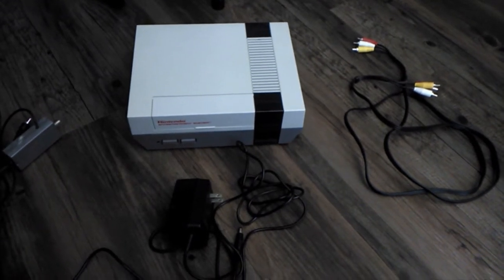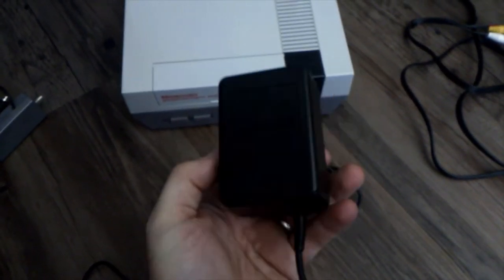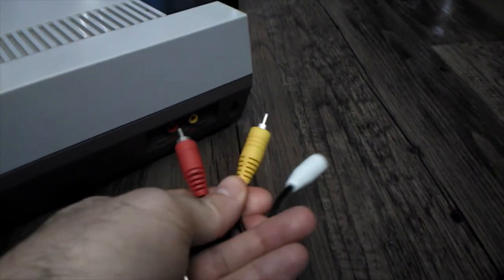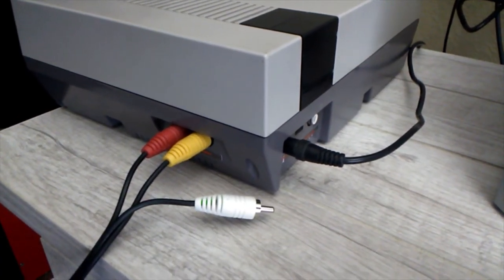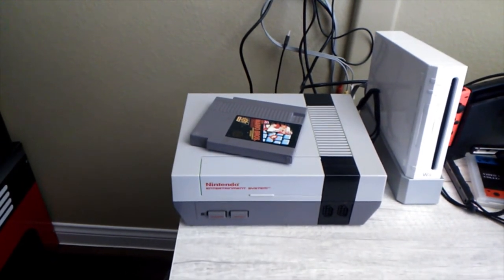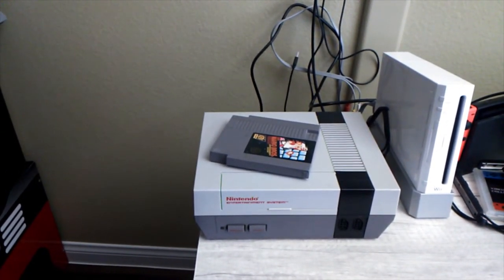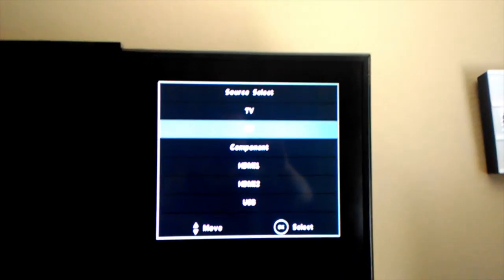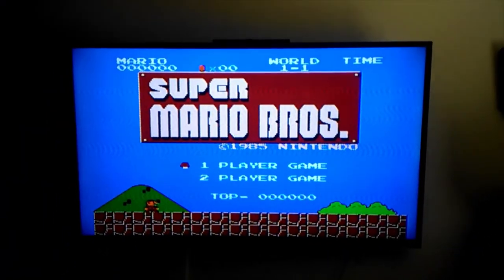How to hook up your old Nintendo console to your modern TV. Play NES games right now! Very Easy!👍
Perform these very easy steps to start playing your Old Nintendo console on your current TV. Play Mario Bros and other great classics.